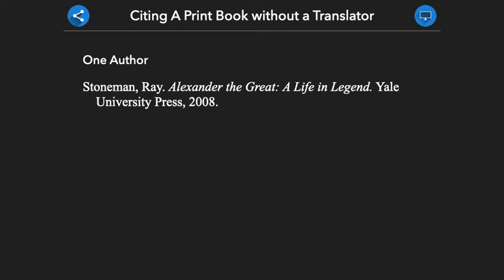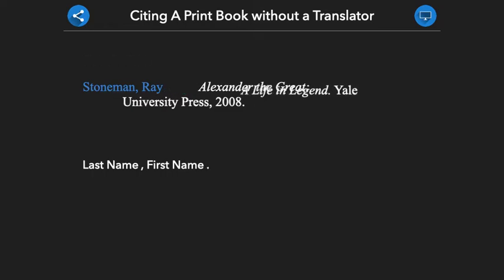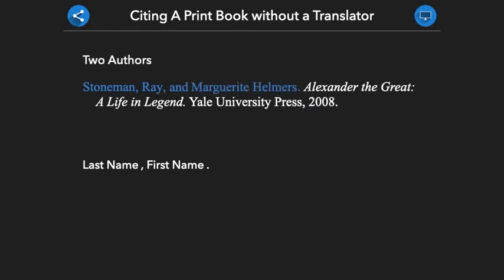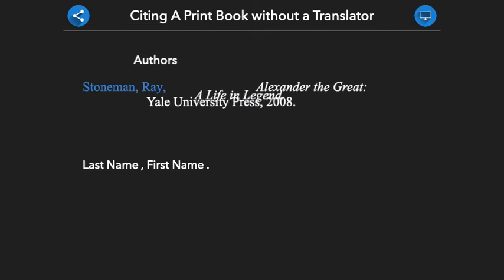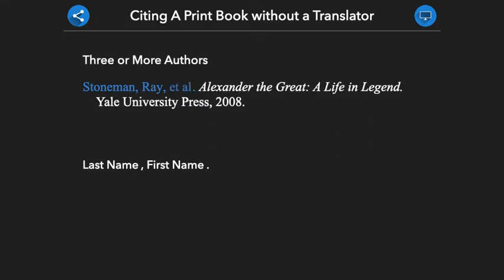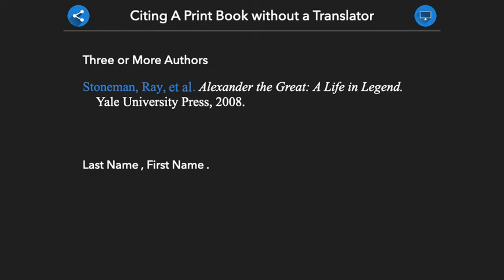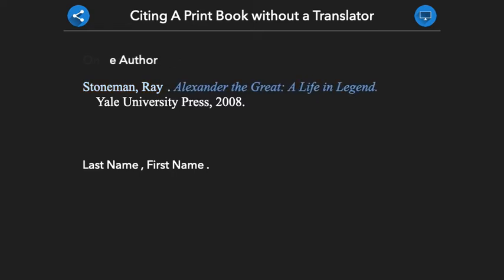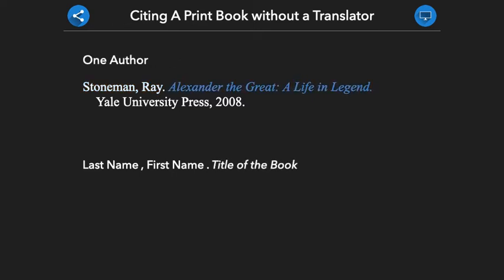Print Book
Step-by-Step Guide for How to Cite a Print Book in in MLA 9th edition.